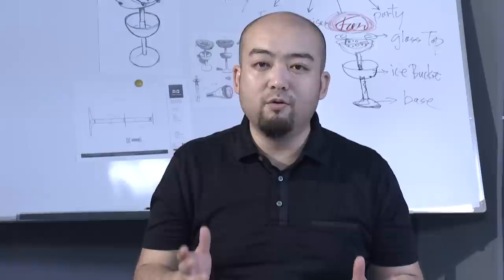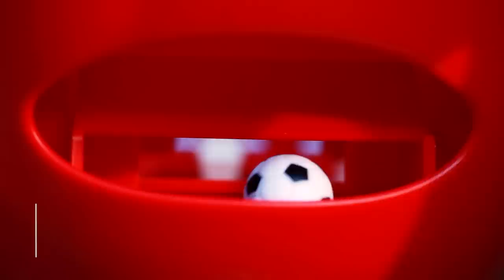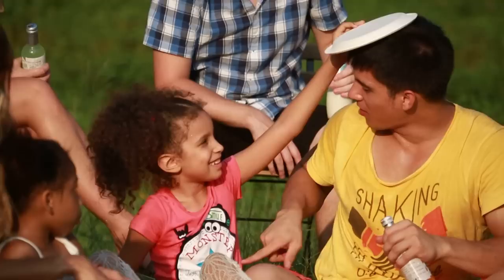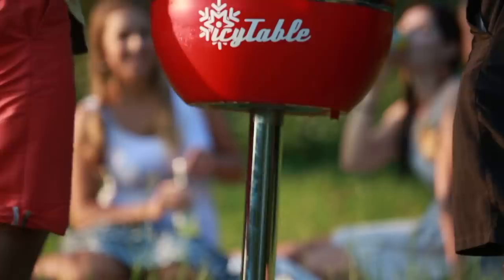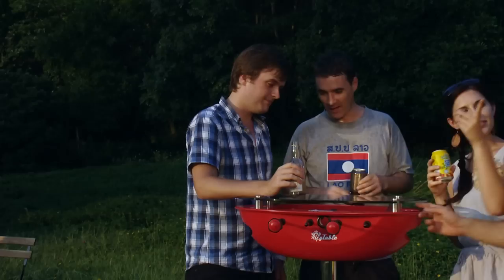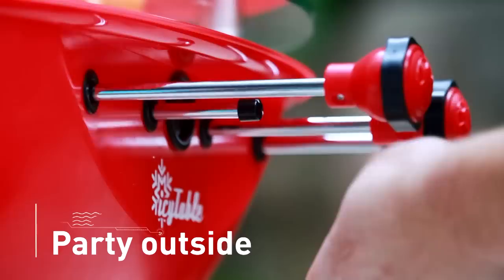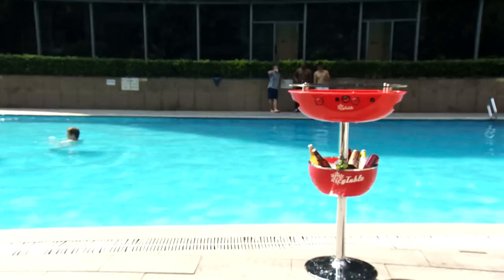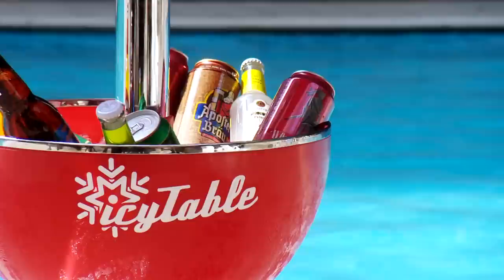Icy Table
cool
ice
fun
beauty
family
soccer
football
future